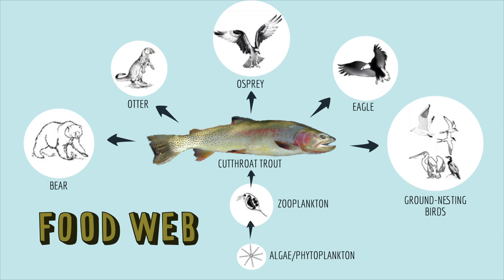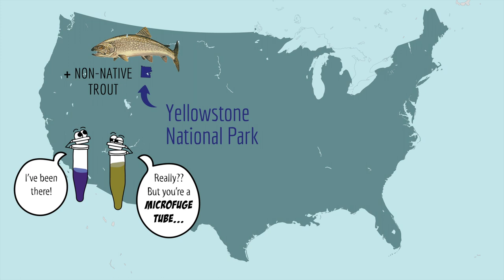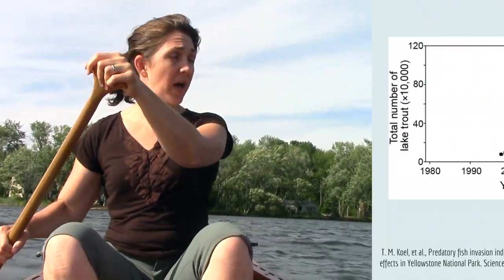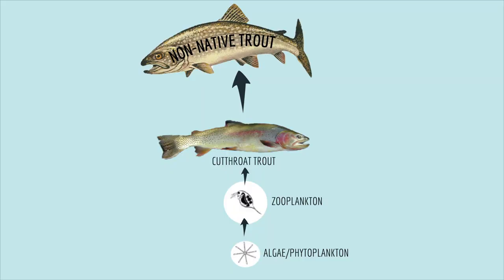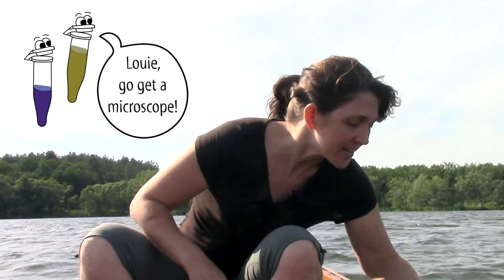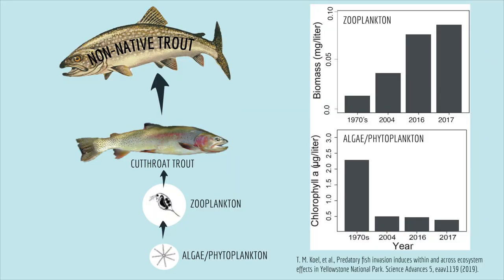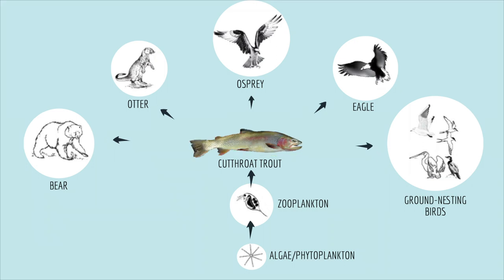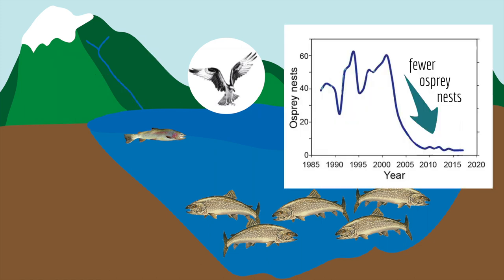Food Webs in Recent Research - How one invasive species changed an entire lake!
When a non-native trout was introduced in Yellowstone Lake, scientists had the opportunity to study how adding one species to a food web affected species throughout the lake and terrestrial ecosystems. Some of the impacts are surprising!

The research paper about invasive trout in Yellowstone:
T. M. Koel, et al., Predatory fish invasion induces within and across ecosystem effects in Yellowstone National Park. Science Advances 5, eaav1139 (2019).